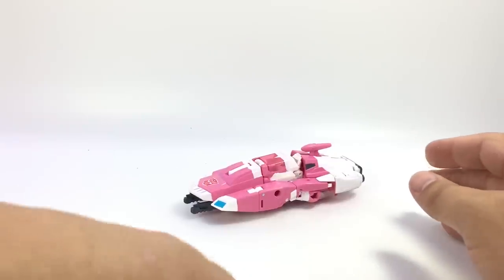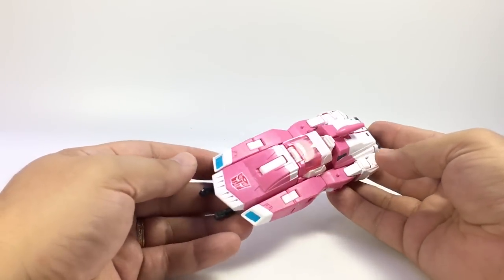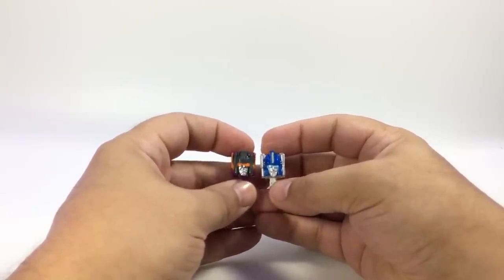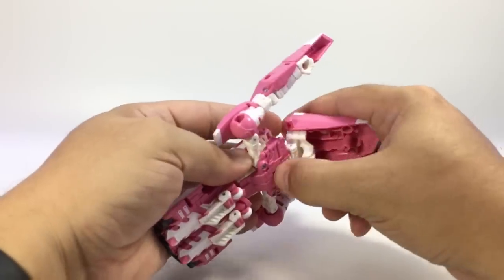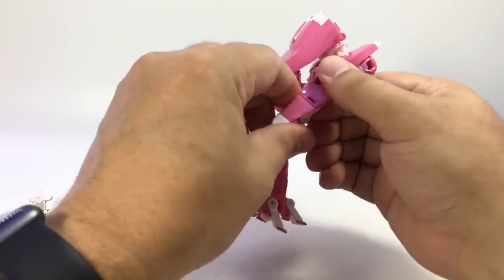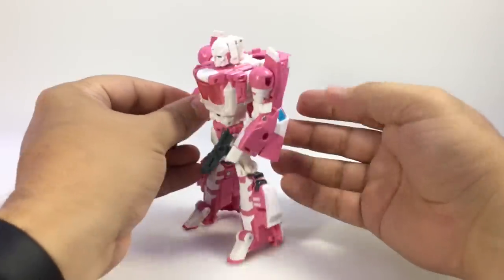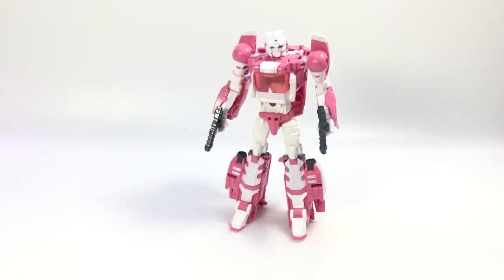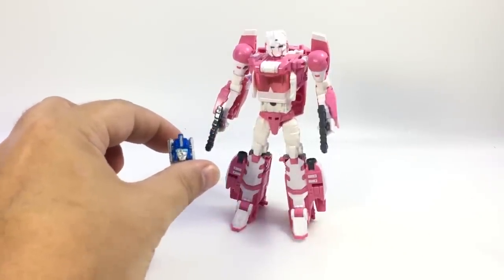Video Review: Titans Return Deluxe ARCEE w/ Leinad & Ultra Magnus